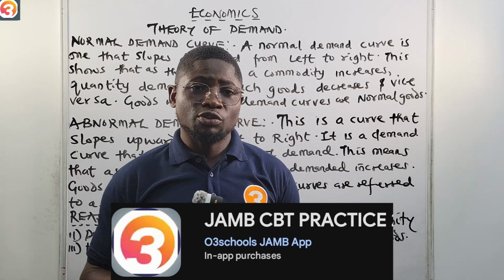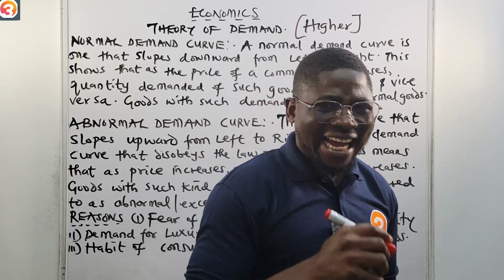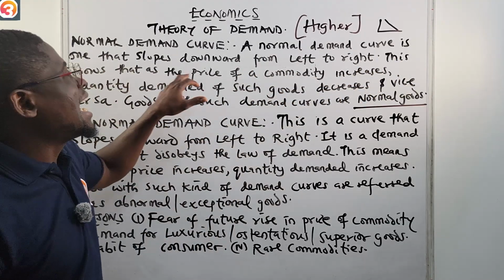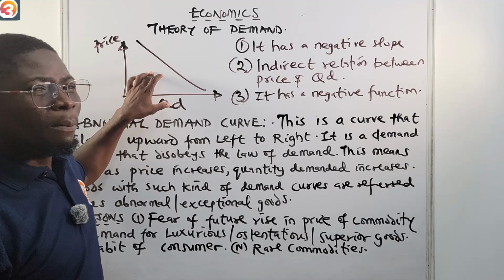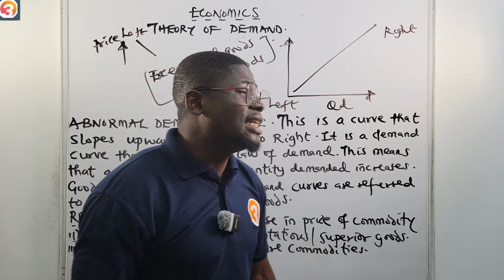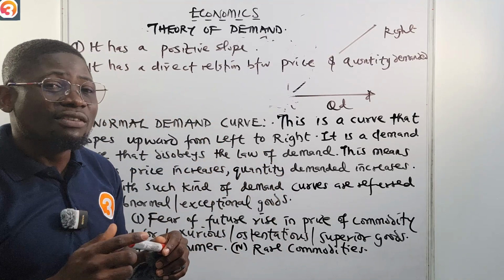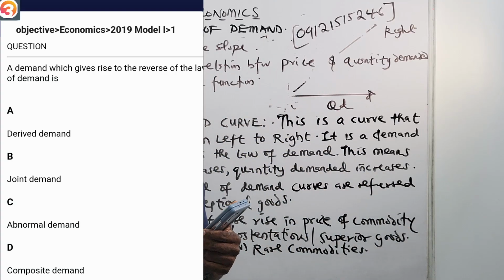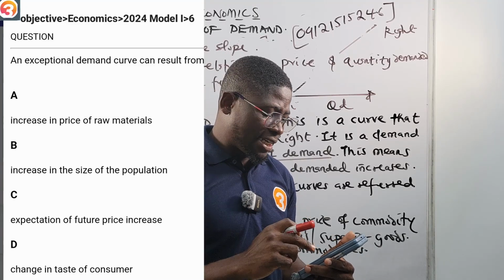JAMB/WAEC Economics 2027 EP 8 - Law of Demand, Normal & Abnormal Demand Curve + Free Questions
📉 JAMB/WAEC Economics Tutorial – Law of Demand, Normal & Abnormal Demand Curve + Free Questions

Welcome to O3Schools, Nigeria's trusted educational platform for JAMB, WAEC, NECO, GCE, and Post-UTME preparation. In this lesson, we continue our study of the Theory of Demand by examining the Law of Demand, the Normal Demand Curve, and the Abnormal Demand Curve. This is one of the most frequently tested Economics topics in JAMB, WAEC, NECO, and university screening examinations.

What You Will Learn in This Video:

• Meaning of the Law of Demand
• Statement of the Law of Demand
• Assumptions of the Law of Demand
• Explanation of the Law of Demand
• Normal Demand Curve
• Abnormal Demand Curve
• Giffen Goods
• Veblen Goods
• Inferior Goods
• Exceptions to the Law of Demand
• Factors Responsible for Abnormal Demand
• Relationship Between Price and Quantity Demanded
• Likely JAMB Economics Questions
• Likely WAEC Economics Questions
• Free Practice Questions and Solutions

This Lesson Is Suitable For:

✓ JAMB Candidates

✓ WAEC Candidates

✓ NECO Candidates

✓ GCE Candidates

✓ Economics Students

✓ Commerce Students

✓ University Foundation Students

Demand Analysis

Normal Demand Curve

Abnormal Demand Curve

Giffen Goods

Veblen Goods

Luxury Goods

Inferior Goods

Consumer Behaviour

Market Demand

Price Mechanism

Demand Theory

Economic Principles

Microeconomics

Consumer Choice

Frequently Tested Examination Areas:

• Definition of the Law of Demand

• Why Demand Curve Slopes Downward

• Meaning of Normal Demand Curve

• Meaning of Abnormal Demand Curve

• Meaning of Giffen Goods

• Meaning of Veblen Goods

• Causes of Abnormal Demand

The Law of Demand is one of the most fundamental principles in Economics. It explains consumer behaviour and forms the foundation for understanding demand, elasticity of demand, market equilibrium, price determination, and market structures.

Students preparing for JAMB Economics, WAEC Economics, NECO Economics, Commerce, Business Studies, and Post-UTME examinations must understand both normal and abnormal demand situations because questions are frequently asked from this area.

• Admission Guides

• Scholarship Updates

• Educational News

Subjects Available on O3Schools

Economics

Mathematics

English Language

Physics

Chemistry

Biology

Commerce

Government

Agricultural Science

Geography

Civic Education

Current Affairs

If you are searching for Law of Demand tutorials, Normal Demand Curve explanations, Abnormal Demand Curve lessons, Giffen Goods, Veblen Goods, JAMB Economics lessons, WAEC Economics tutorials, Economics questions and answers, likely JAMB questions, likely WAEC questions, Post UTME Economics tutorials, admission preparation, CBT practice tests, or examination success tips, O3Schools is your trusted educational platform.